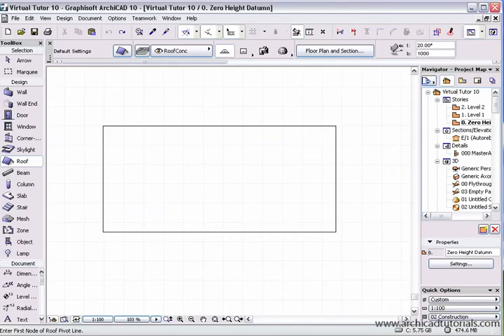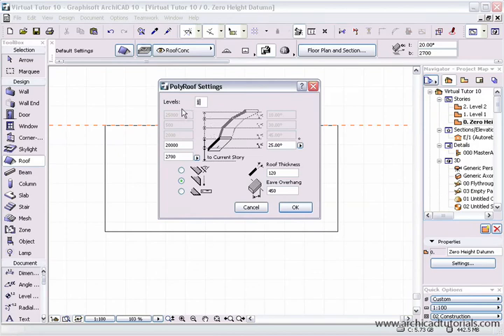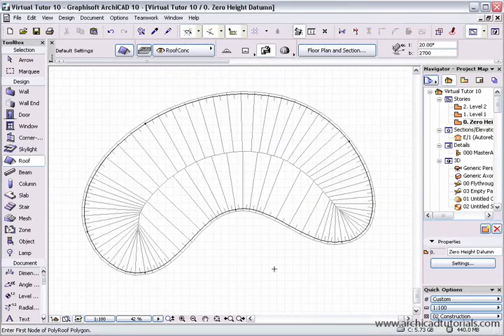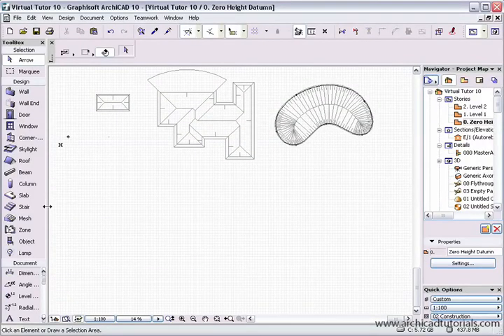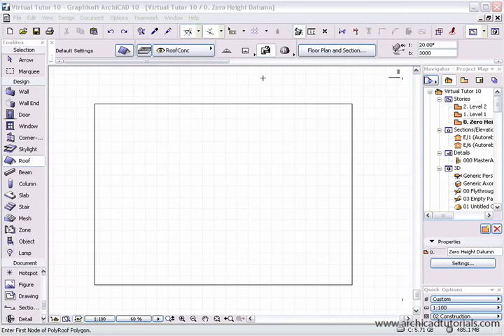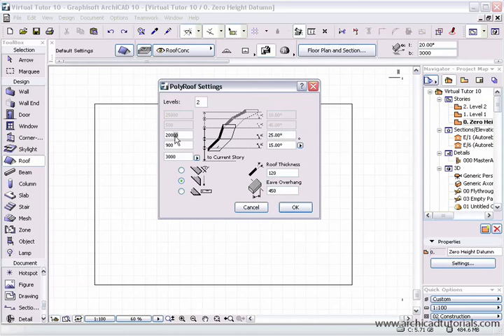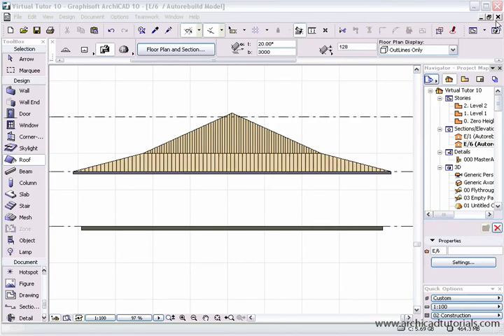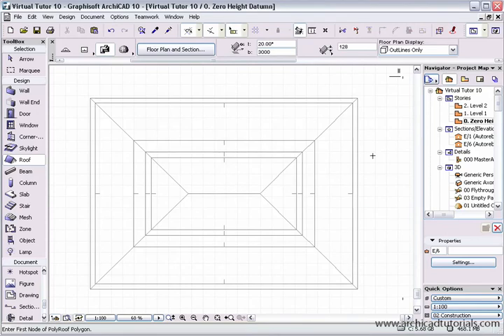TUTORIAL ARCHICAD - Roof Auto